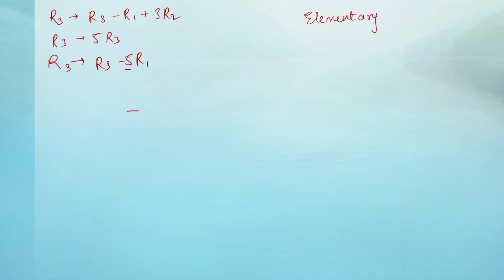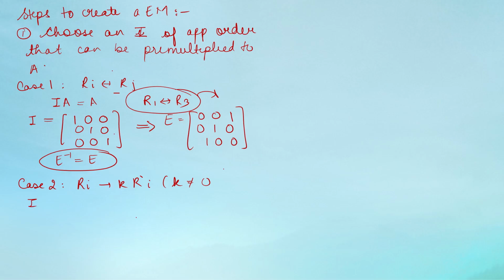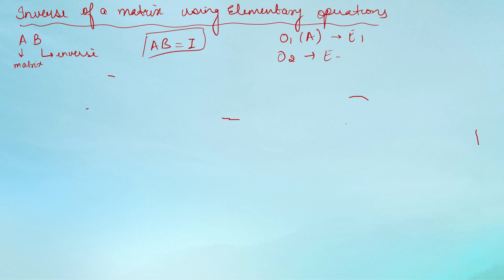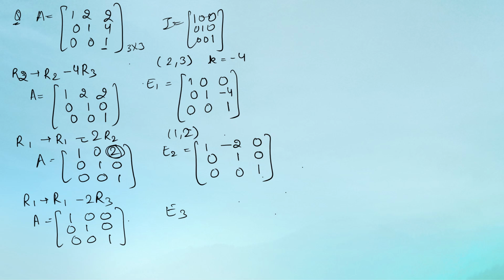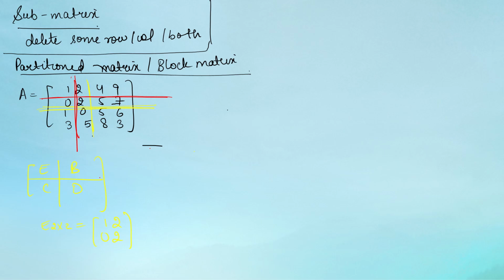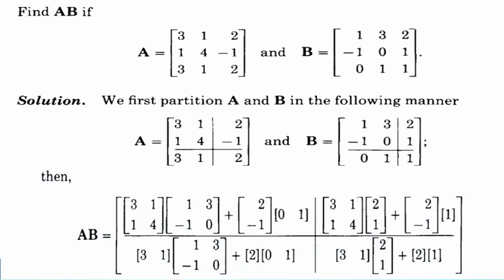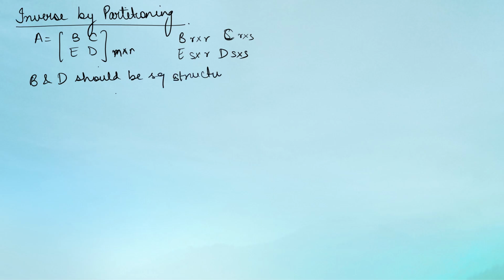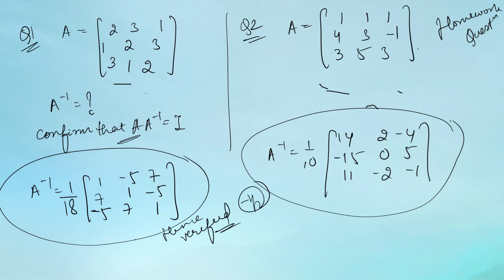MATRIX ALGEBRA LECTURE 1 | Matrices, Partitioning, Block Diagonal & Inverse of a Matrix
Matrix Algebra – Lecture 1

Welcome to Lecture 1 of Matrix Algebra! 📚

In this lecture, we build a strong foundation in Matrices and Matrix Algebra and cover several important concepts that are essential for understanding advanced Linear Algebra.

📖 Topics Covered
Review of Matrices
Partitioning of Matrices
Block Diagonal Matrices
Elementary Matrices
Inverse of a Matrix by Partitioning

This lecture is especially useful for B.Tech, M.Tech, B.Sc., M.Sc., Engineering Mathematics, Computer Science, and Linear Algebra students preparing for university examinations and competitive exams.

Understand the fundamental concepts of matrices clearly and develop the techniques needed for solving advanced matrix problems.

📌 Series: Matrix Algebra
📌 Lecture: 1